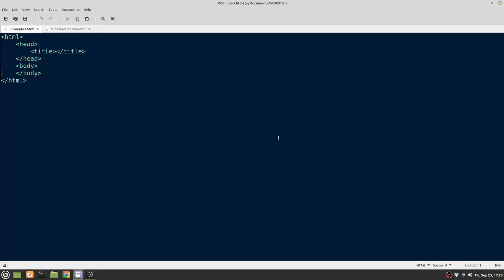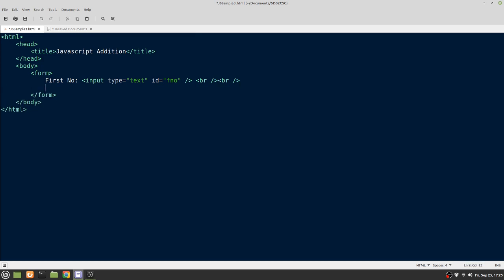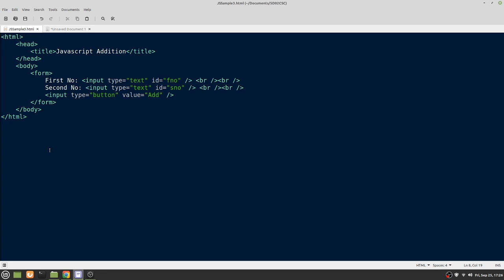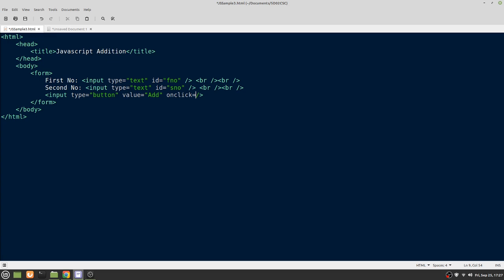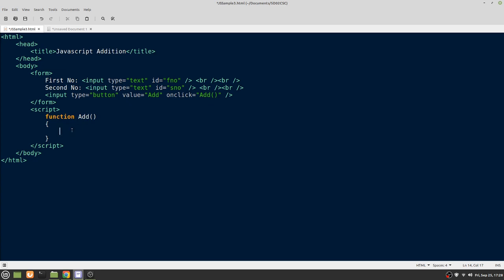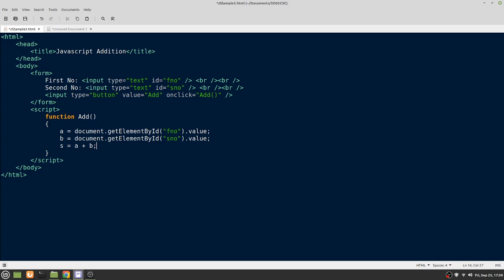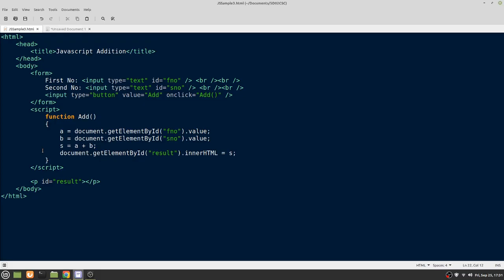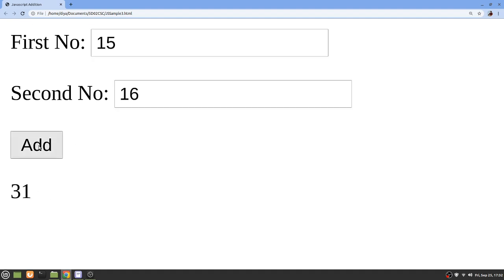5D02CSC 12 Javascript Example 3